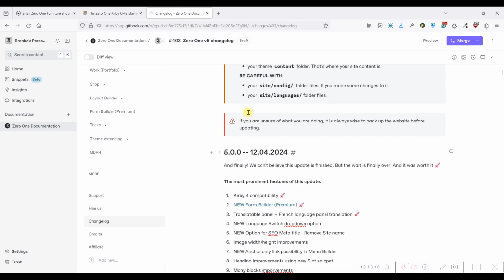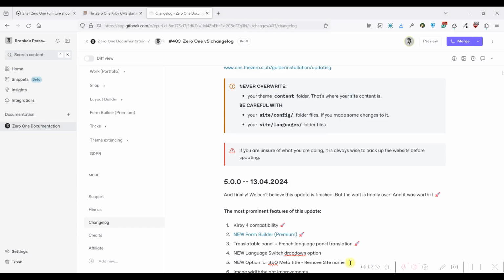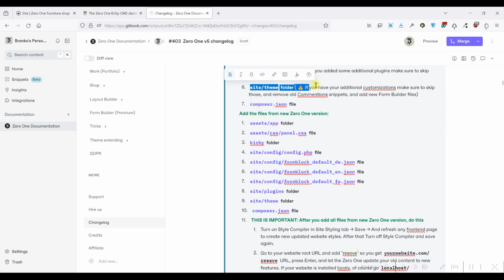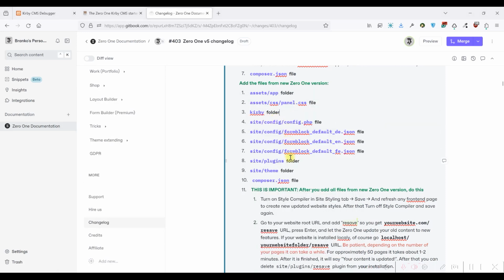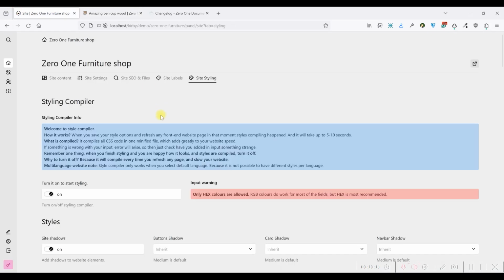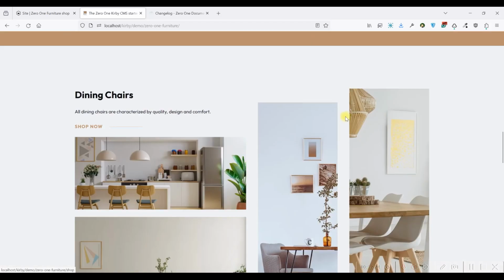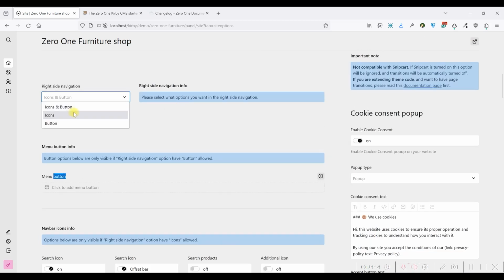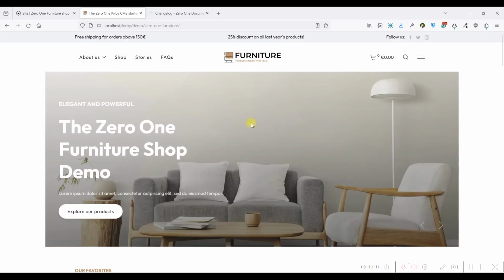How to update to Zero One 5 | Kirby CMS theme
This update is a bit different, so make sure to follow the instructions.